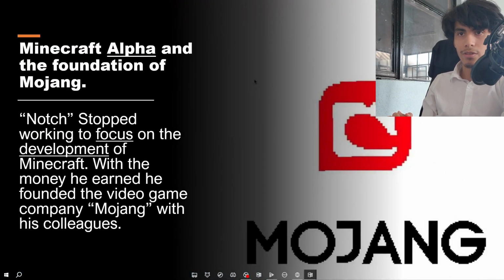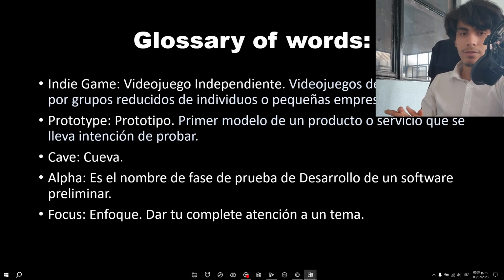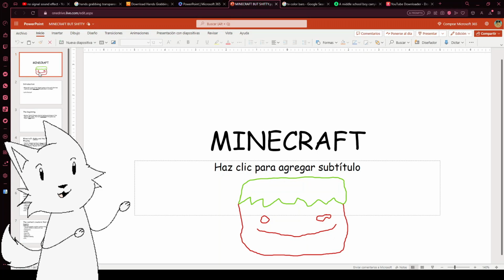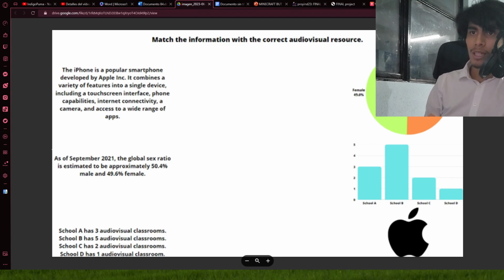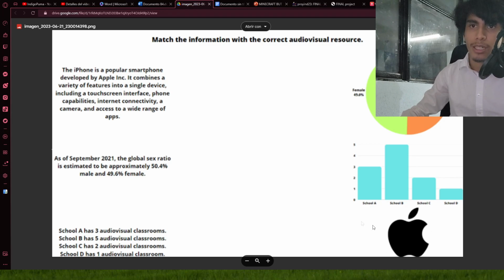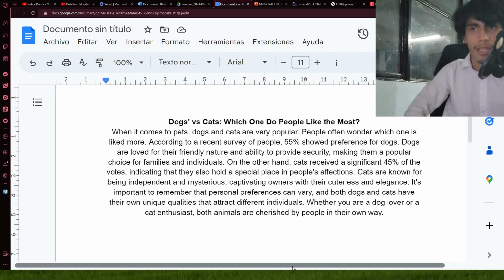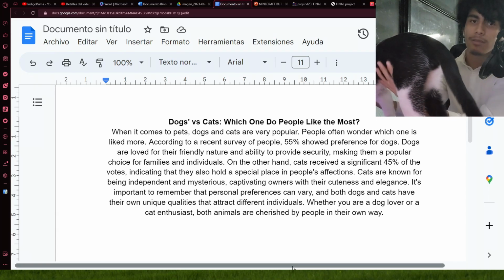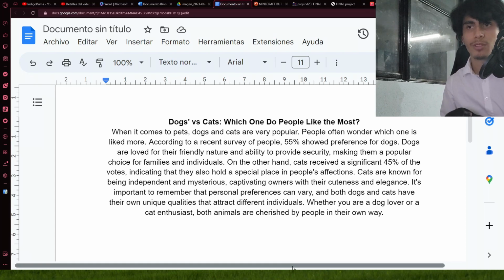Video Class: Audiovisual Aids